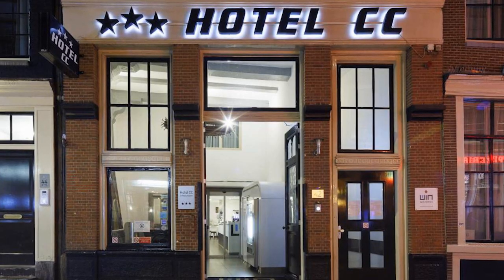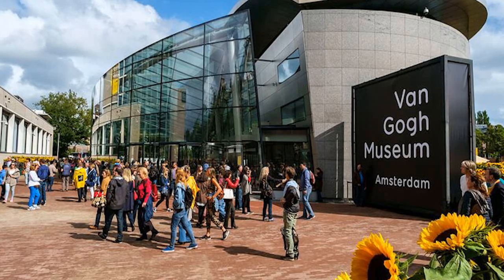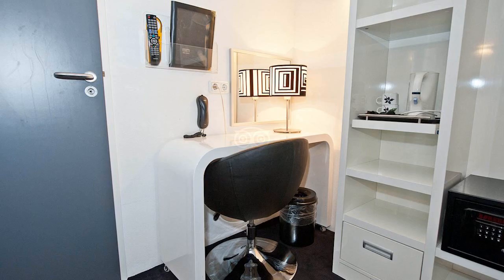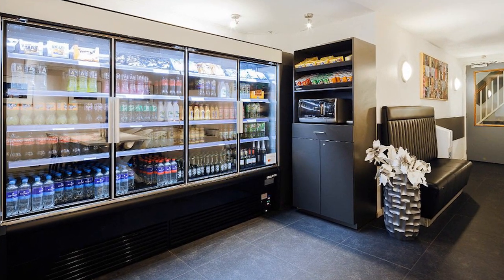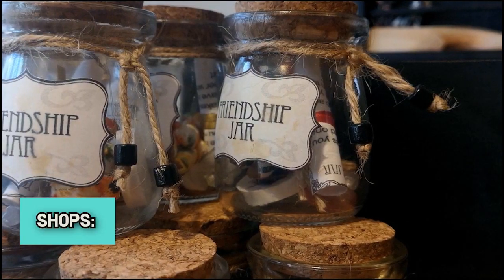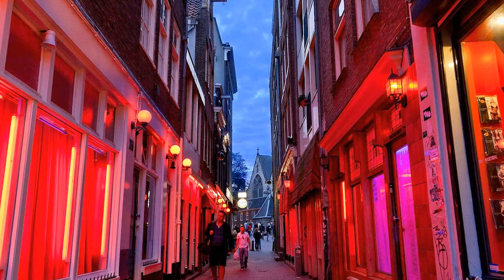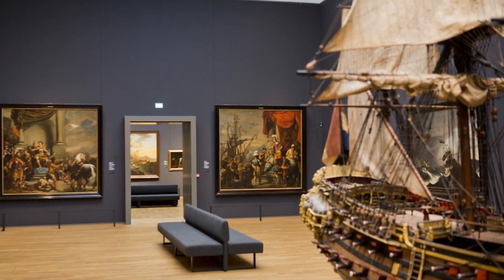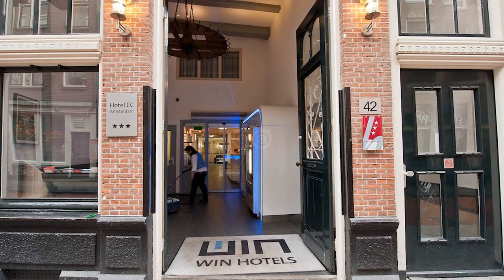🏨 Is Hotel CC Amsterdam Worth It? Full Review ✈️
Planning a trip to Amsterdam and looking for the perfect place to stay? Look no further than this full review of Hotel CC! Located in the heart of the city, this hotel offers a unique blend of modern amenities and historic charm. 🏙️ In this video, we’ll explore everything you need to know about Hotel CC, from the room quality to the service and nearby attractions. 🛏️✨

Discover why Hotel CC could be the perfect spot for your next Amsterdam adventure! 🌍 Whether you’re traveling for leisure or business, we’ll break down what makes this hotel a standout choice. From its prime location to the cozy atmosphere, there’s a lot to love! 📍👌

Don’t miss out on this comprehensive review to see if Hotel CC is truly worth it for your next stay in Amsterdam! 🎥✨